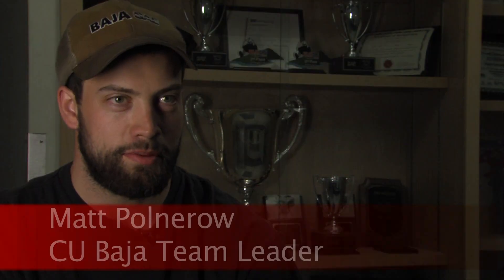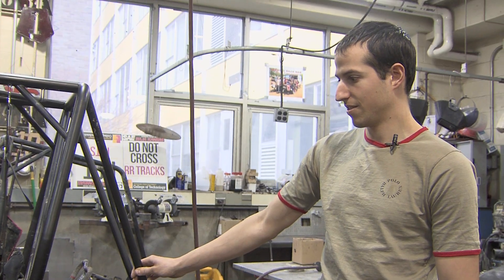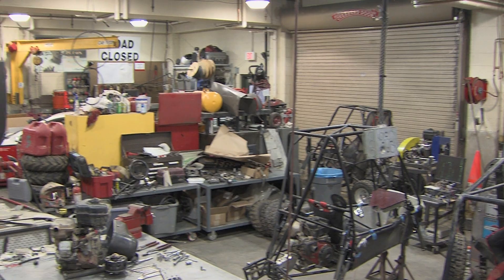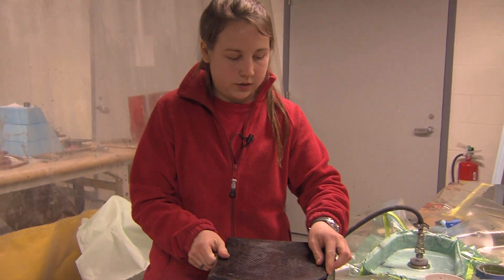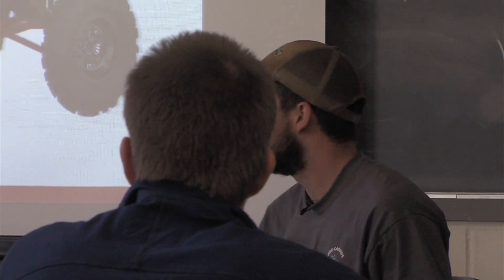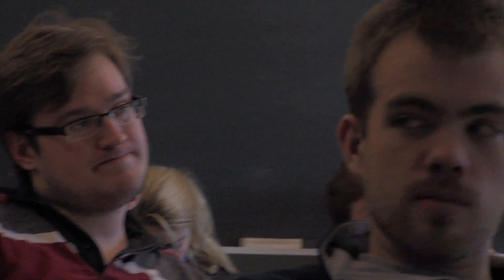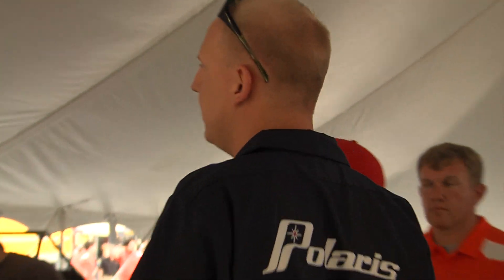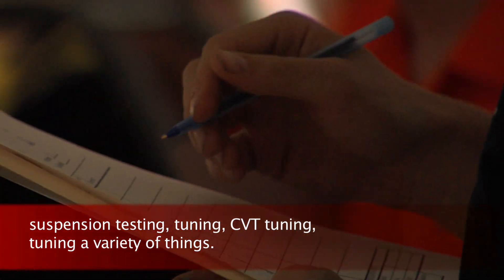No Brakes: Cornell University's Baja Racing Team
A team of Cornell University engineering students build and race a rugged off-road car in Alabama for the grand prize.